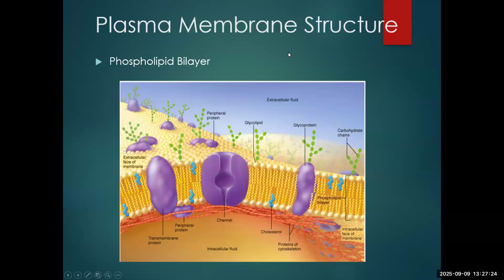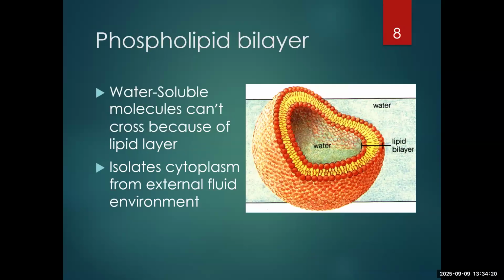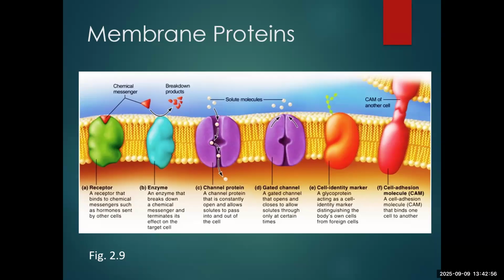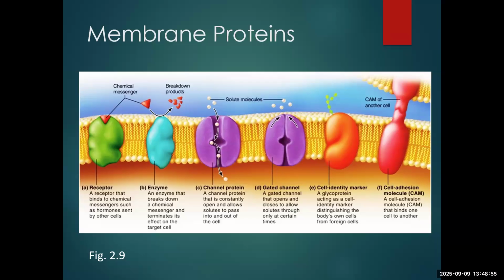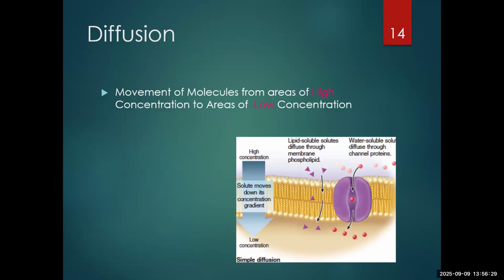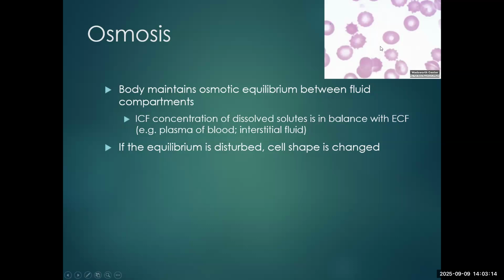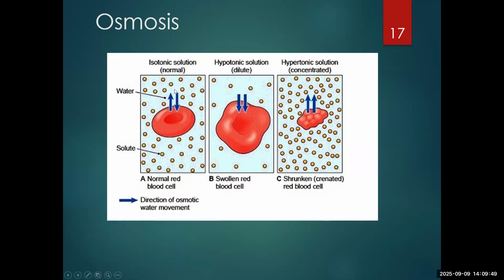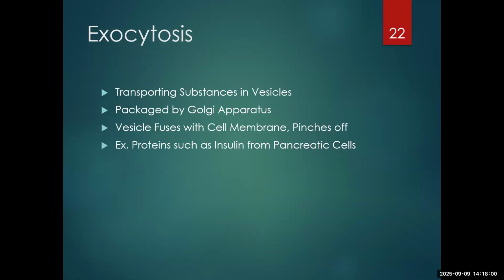9/09 lecture Cells